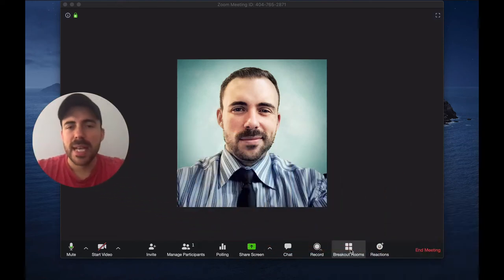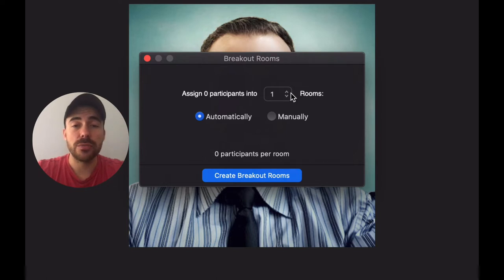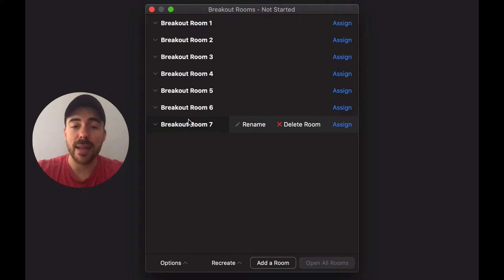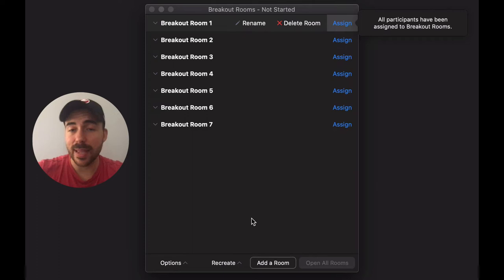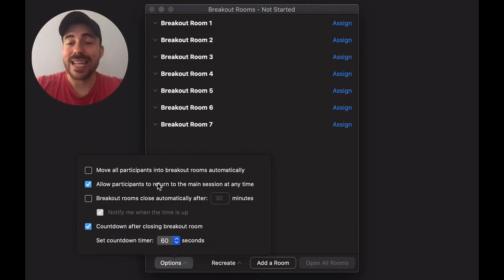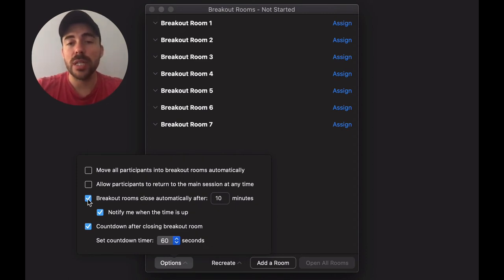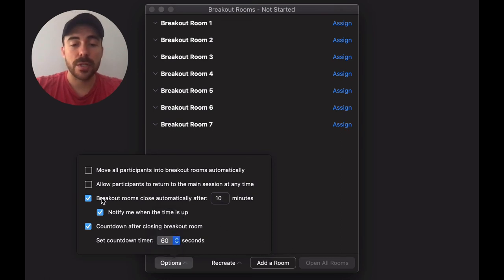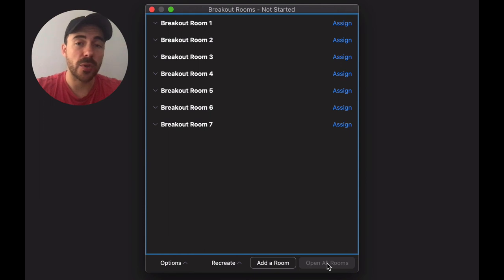Zoom: Set Up Breakout Rooms